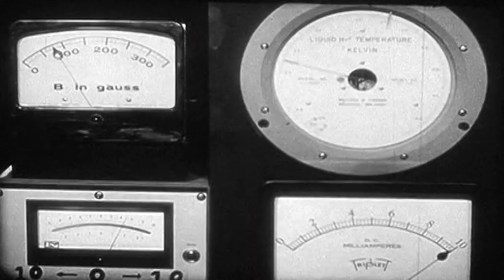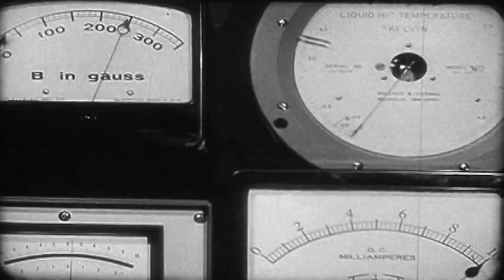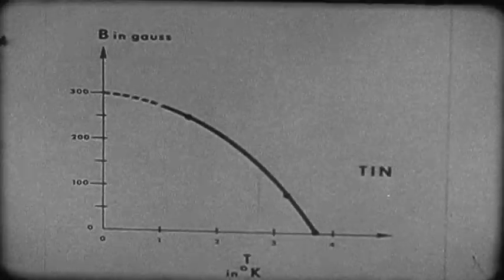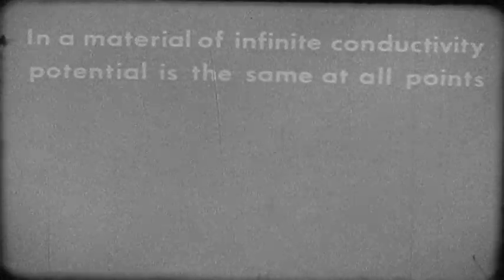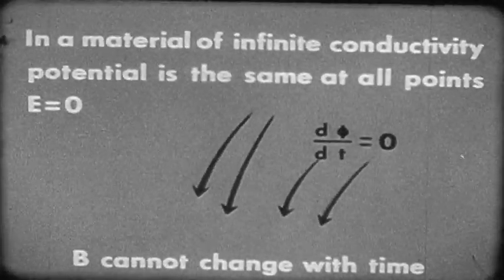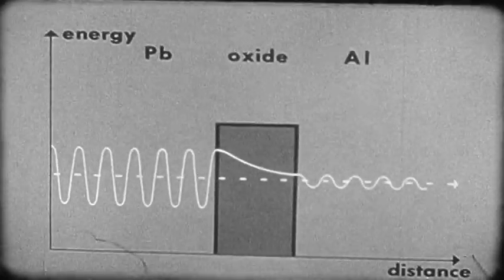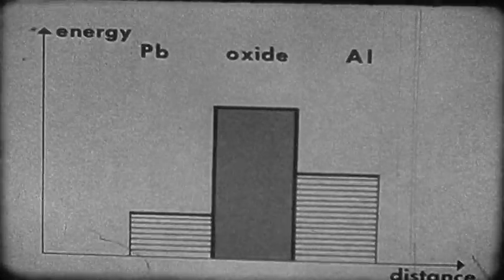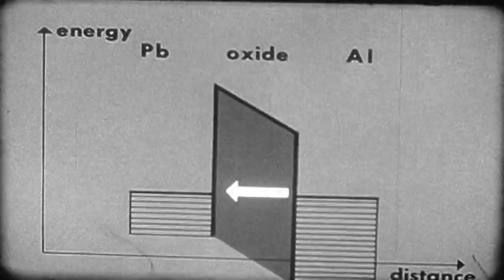Superconductors (of Type I) - (48 min., 1965)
Produced by Alfred Leitner in 1965